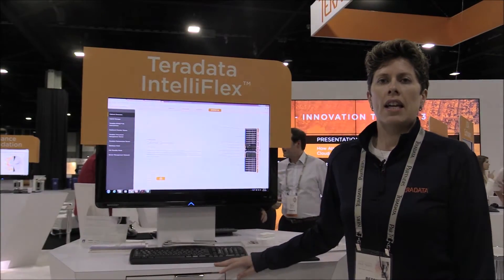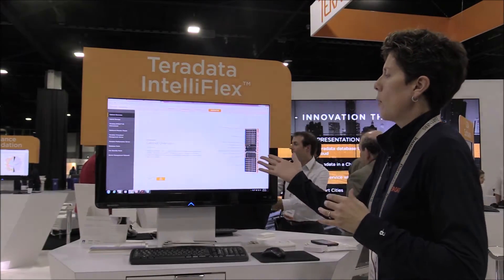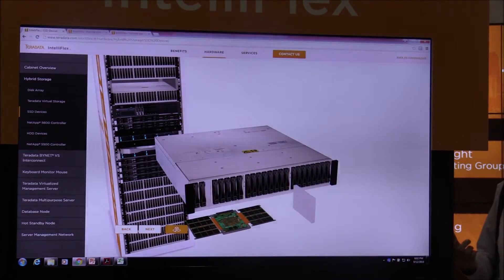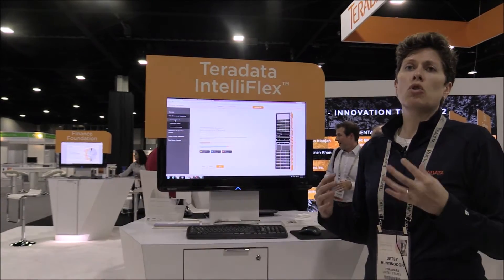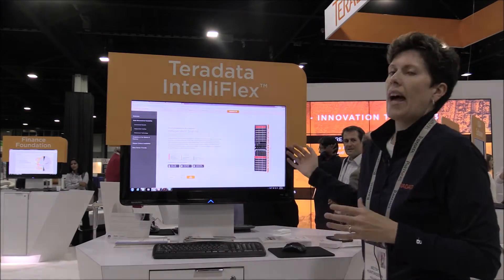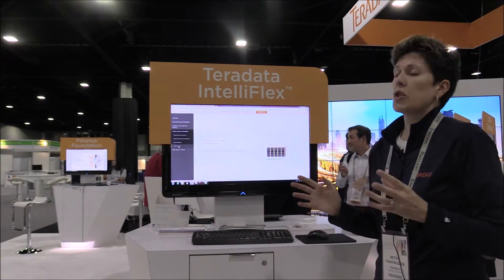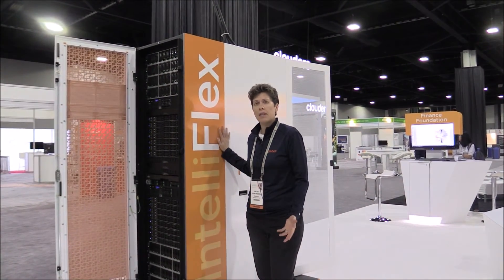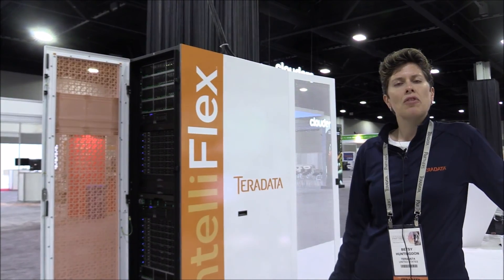Demo of Teradata IntelliFlex at PARTNERS 2016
Betsy Huntingdon, product marketer at Teradata, demos IntelliFlex, an integrated data warehouse management platform that is fabric attached to the network. This means, nodes and compute are all connected to the network so you can add nodes and compute independently from each other.

Huntingdon uses Teradata software to show off a virtual 3D model of the server cabinet, zooming in on all of its components including its multiple SSDs.

Watch the video to get a close look at the IntelliFlex cabinet on the show-floor of the PARTNERS 2016 Expo.